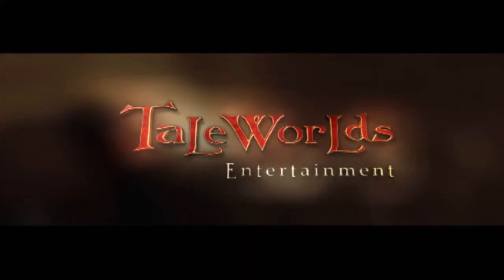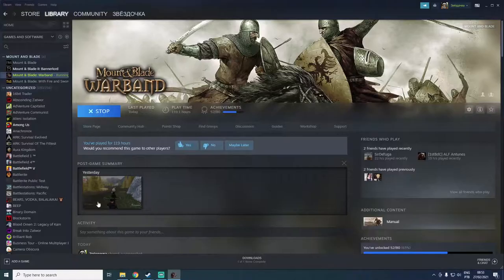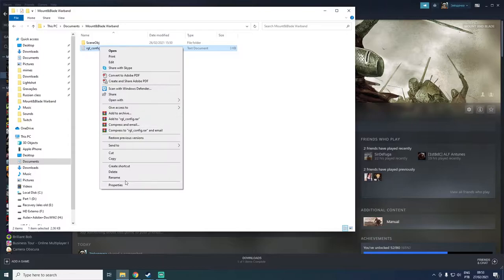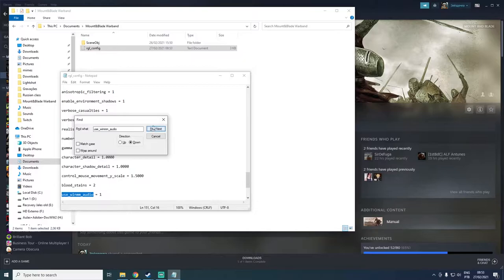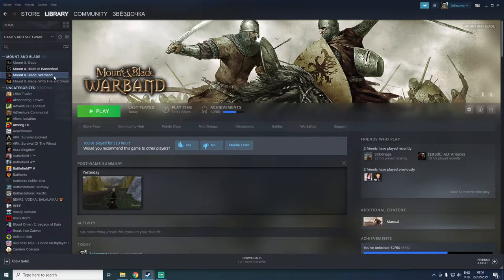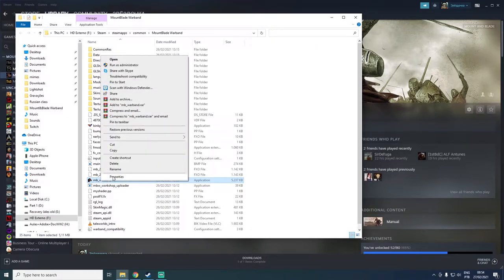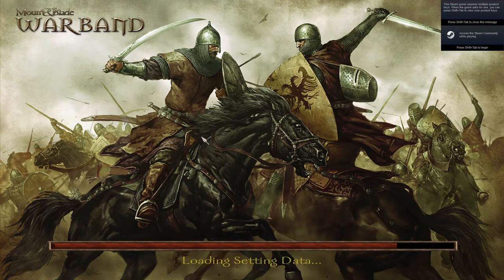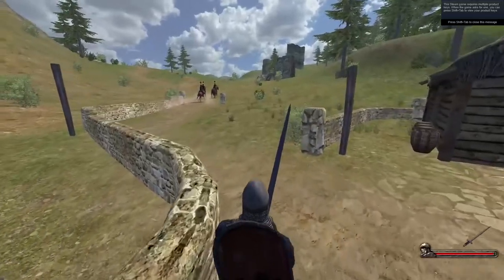How to fix crackling sound in Mount & Blade Warband.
1. Open ''Documents'' folder.
2. Go to ''Mount&Blade Warband''.
3. Open the ''rgl_config'' text document (be sure that this not marked the read-only option).
4. Change the value of ''use_winmm_audio'' to 0.
5. Browse local files in steam to your m&b folder.
6. Open ''wb_warband'' as administrator.
7. Enjoy!

00:00 - The problem
00:50 - How to fix
02:34 - Results and Conclusions